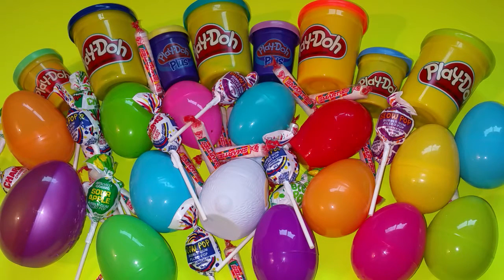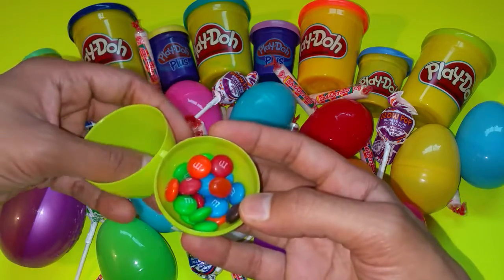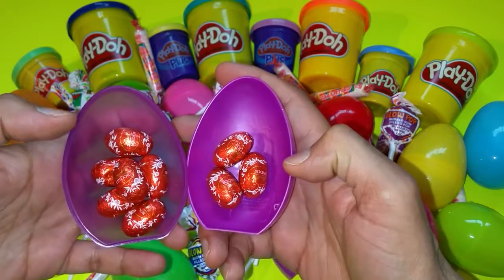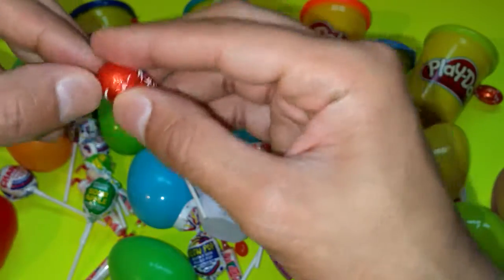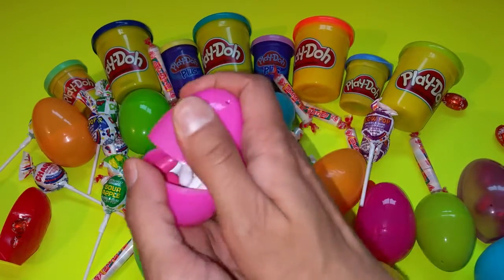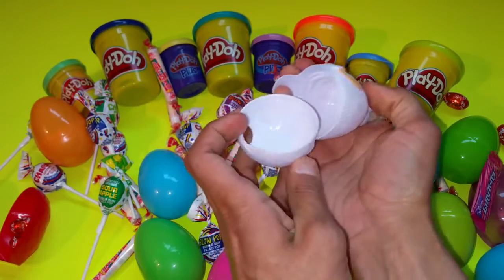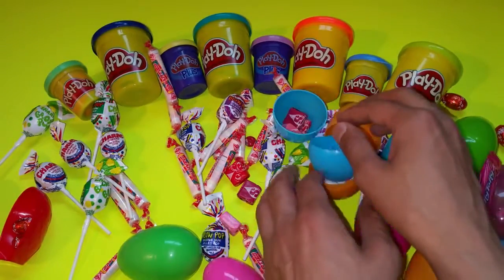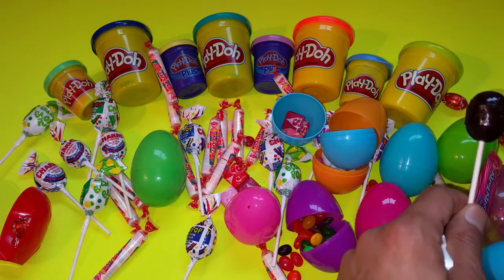A lot of candy & Surprise Eggs Learn the Colors with sweets / العاب فتح البيض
Learn the colors with Surprise Eggs and a lot of candy Candy in other languages : Bonbon, caramelo, καραμέλα, 糖果, حلوى, леденец, snoep, doce, şekerleme, .

Hi friends, the gummy joker tongue looks so funny when it is in my mouth Lol! I cant believe how big the lollipop is, its awesome!! Hi friends, you can send me .

DISNEY MINNIE MOUSE SURPRISE TOYS Worlds Biggest Surprise Egg Toy Minnie Cash Register Minnie Chocolate Kinder Surprise Eggs Kids Video Toy .

Hello Kitty Surprise Egg Opening Party! Music created, produced and performed by Baby Big Mouth!